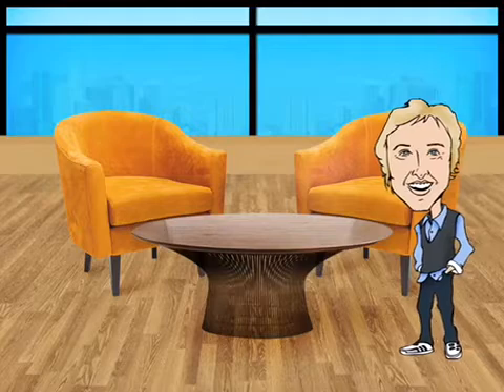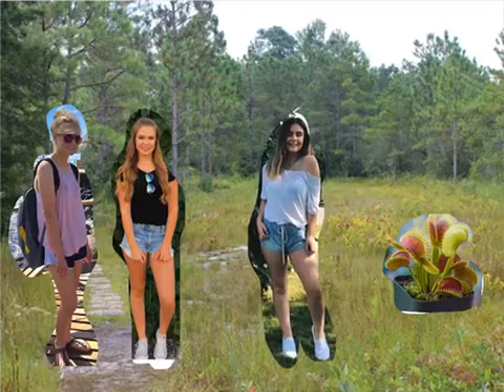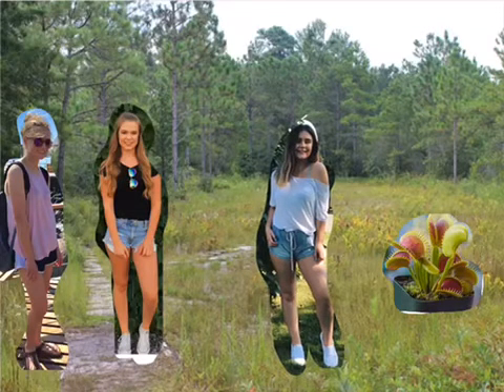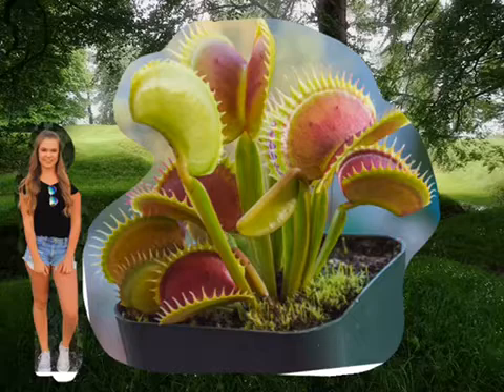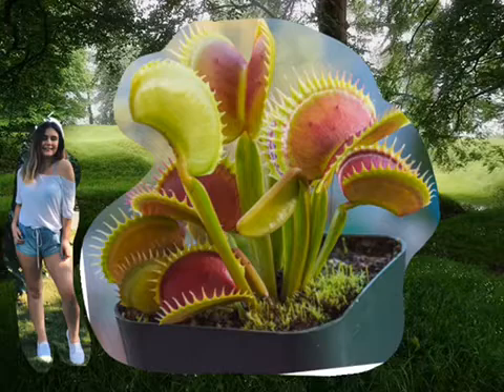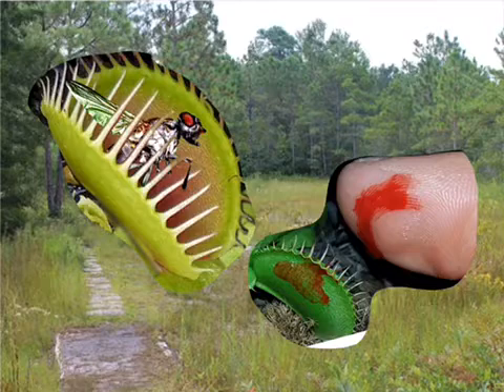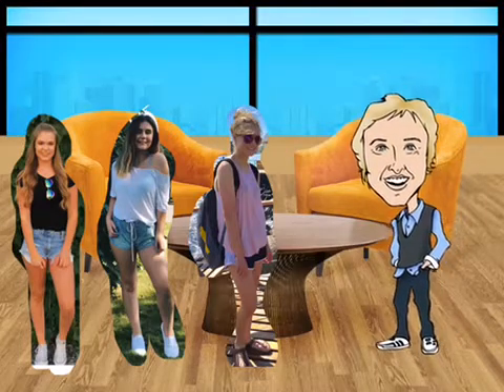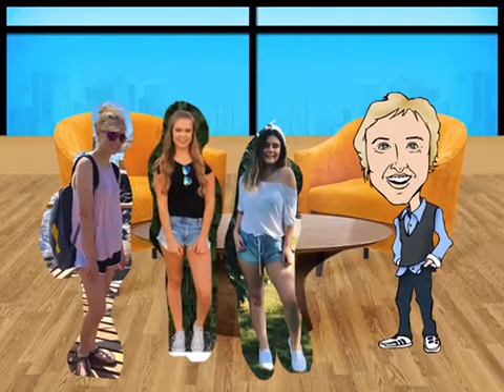Venus Fly Trap Classification and Adaptations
Biology 11- Sienna,Sarah,Morgan